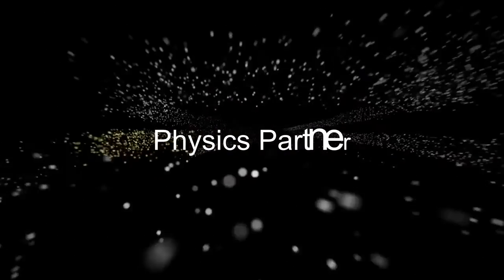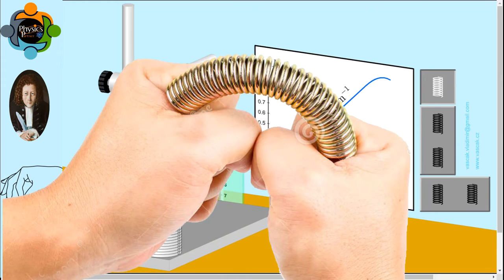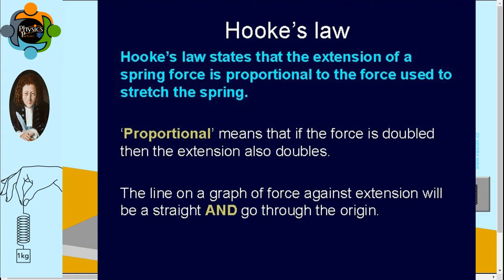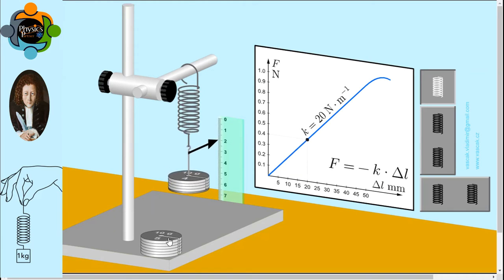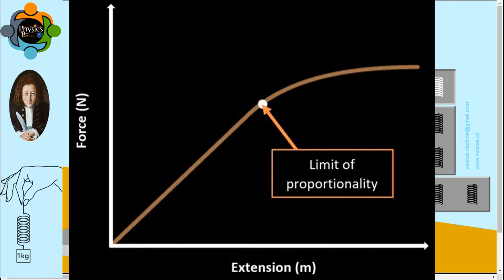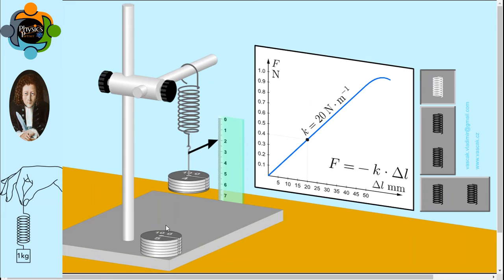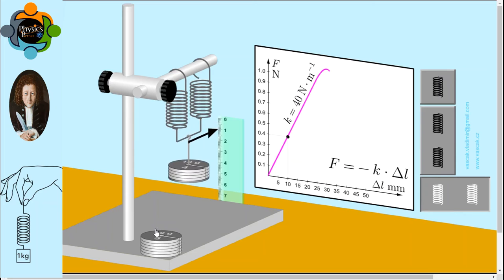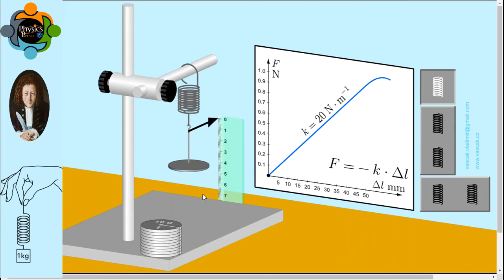Hooke's Law - Explanation and Application of the law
Hooke’s Law is named for 17th century British physicist, Robert Hooke. Hooke sought to demonstrate the relationship between the forces applied to a spring and its elasticity. Hooke’s Law states that the extension of a spring is proportional to the load that is applied to it. A variety of materials obey this law as long as the load does not exceed the material’s elastic limit.

Hooke’s Law Equation

The length of a spring always changes by the same amount when it is pushed or pulled. In the case of a linear spring being pushed or pulled in one direction, the mathematical representation of Hooke’s Law is as follows:

F = kx

“F” being the amount of push or pull is on the spring

“k” being a constant, indicating the stiffness of the spring

“x” being the distance the spring was pushed or pulled

Elasticity and Restoring Force

Elasticity is the property of an object that causes it to return to its original shape after it has been manipulated in some way. Hooke’s law is considered to be the earliest explanation of this concept.

Restoring force enables the spring to return to its original shape after undergoing manipulation.  In the context of Hooke’s Law, the restoring force is usually proportional to the amount of stretch experienced.

When you need springs, be sure to speak with an experienced spring manufacturer that can help you determine which type of spring and which material will provide you with the best application fit and performance.